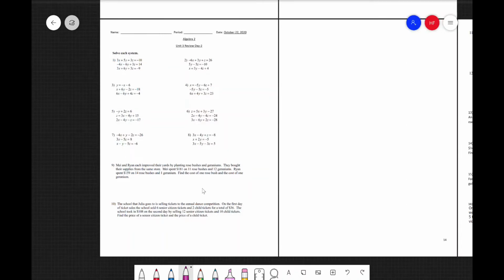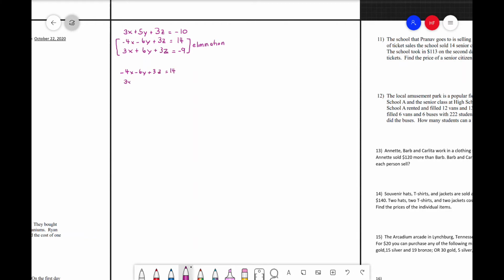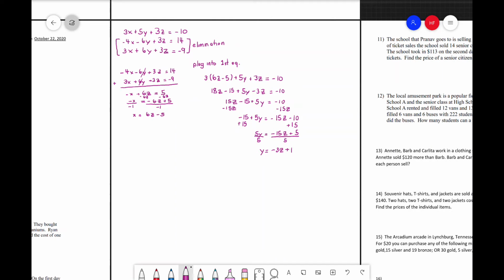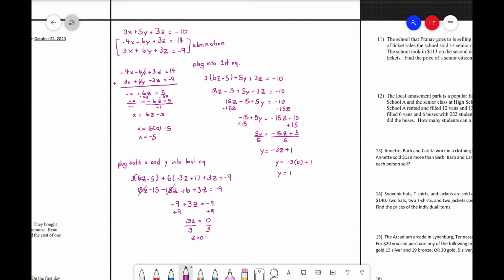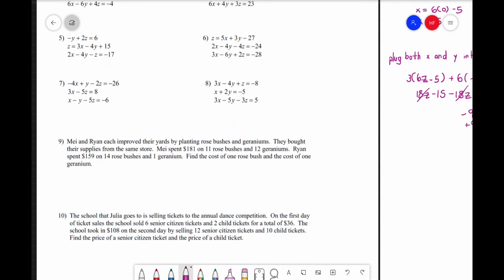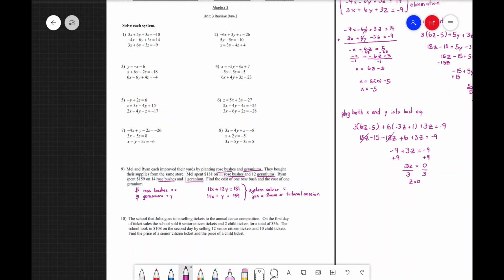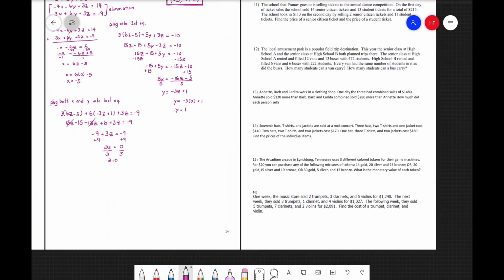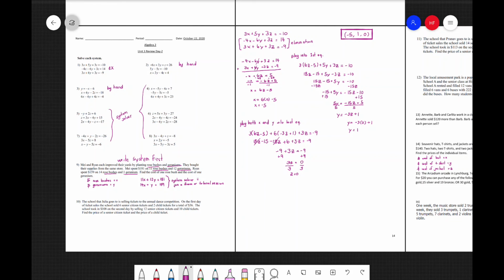Algebra 2 - Systems Review Day 2